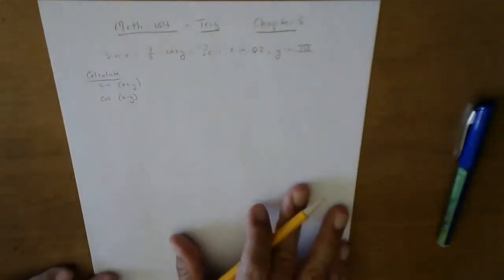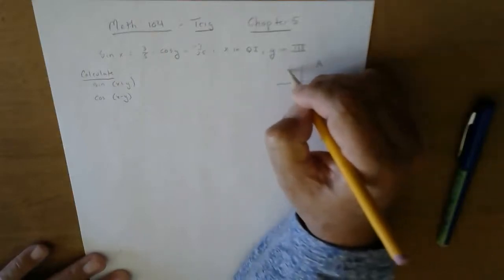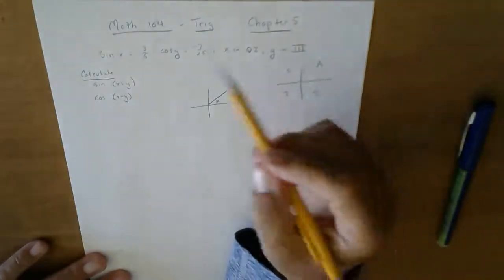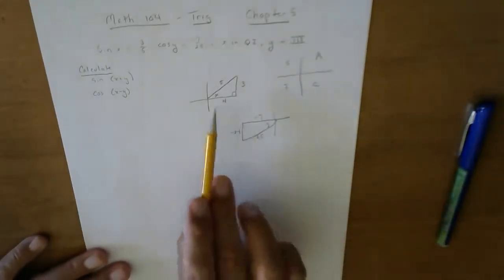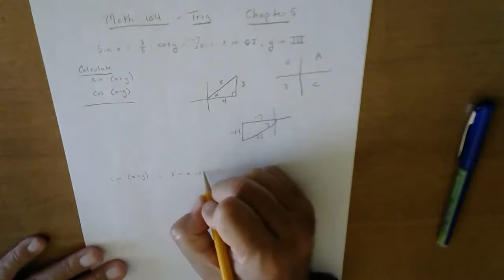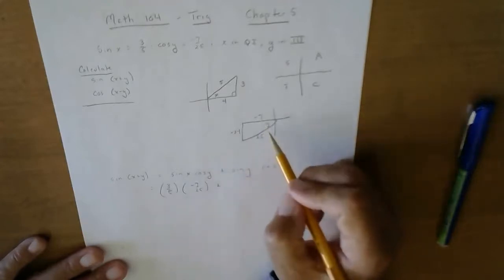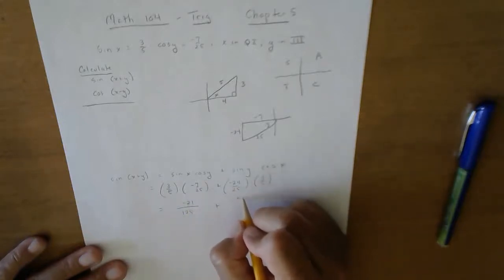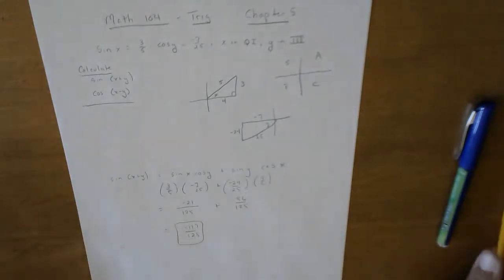Math 104 Chapter 5 part deux